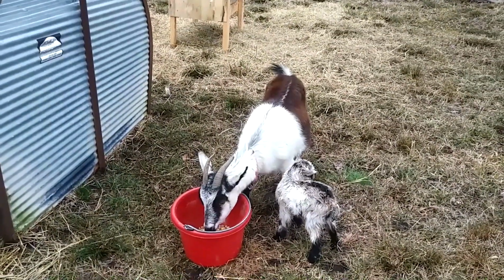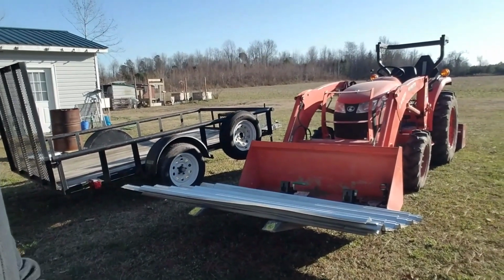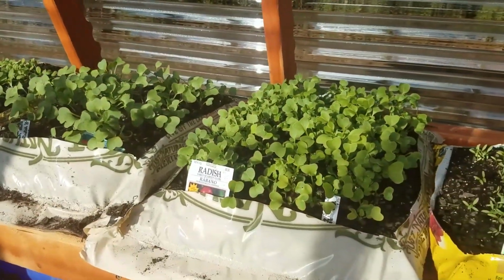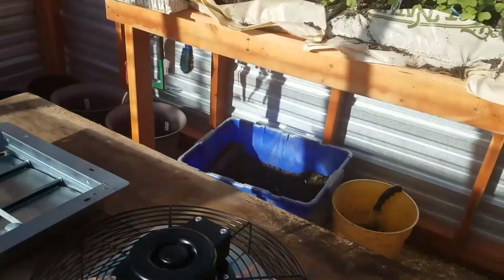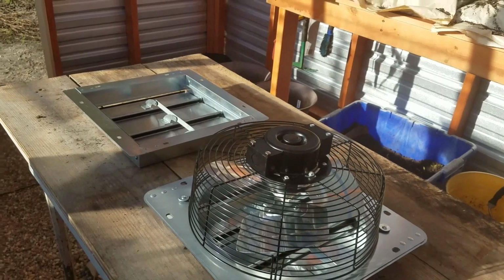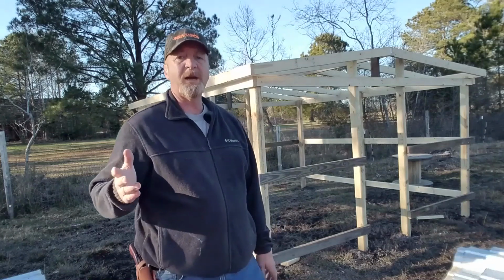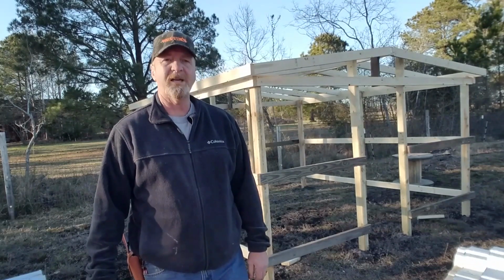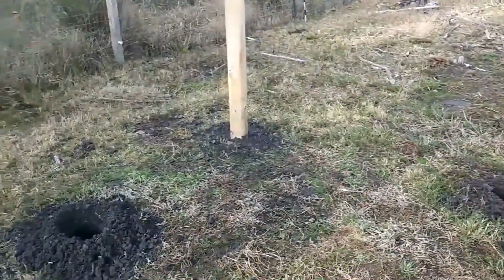Building a simple Goat Barn | New baby goat | Winter plants in the Greenhouse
In this video, we are finally getting started on a new goat barn and stalls in the back pasture area. Also we introduce you to our new baby goat. And we have greens growing in the greenhouse.